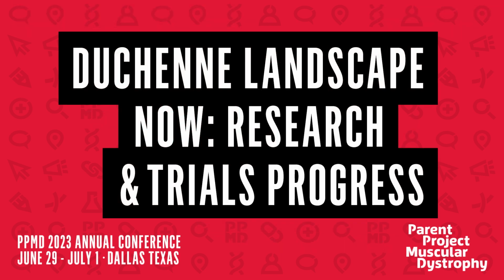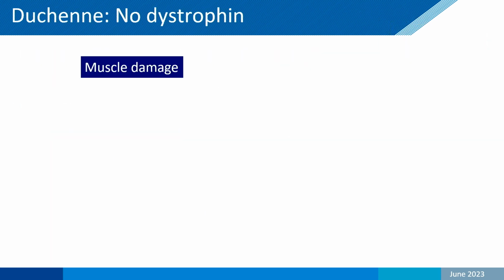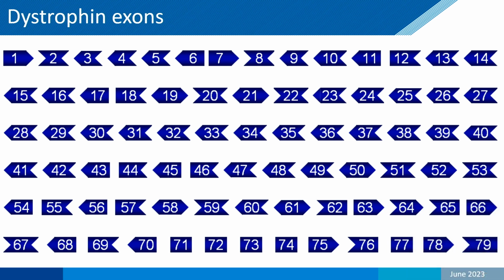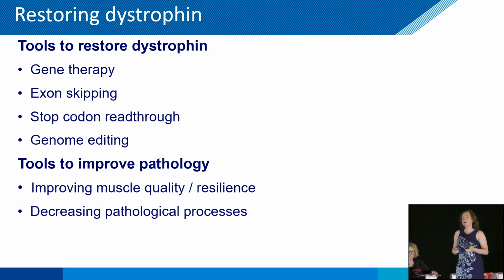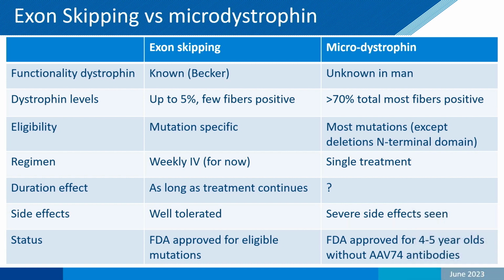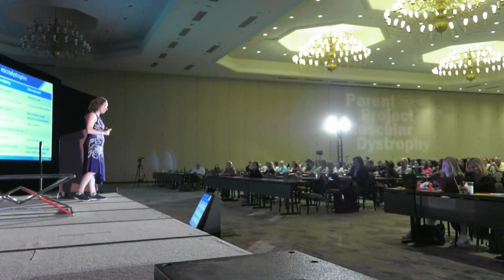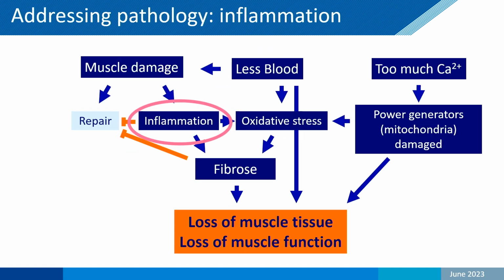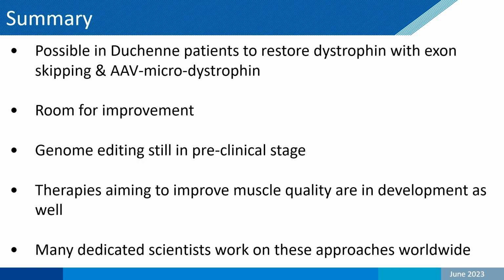Duchenne Landscape Now Research & Trials Progress -- PPMD 2023 Annual Conference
Duchenne Landscape Now: Research & Trials Progress
Annemieke Aartsma-Rus, PhD